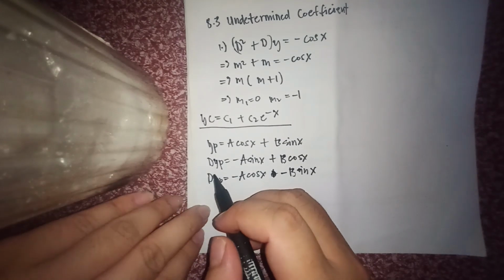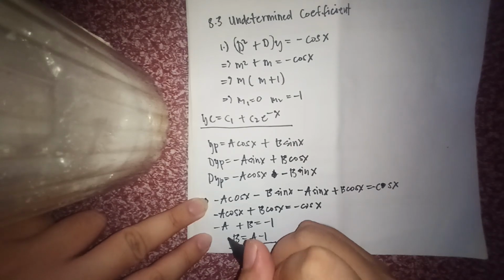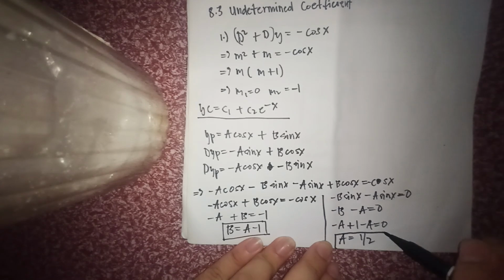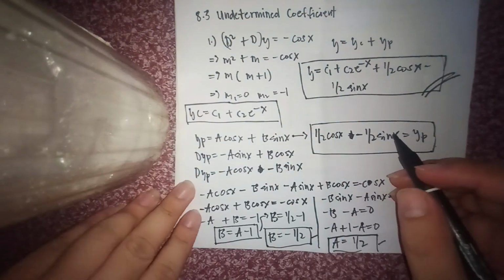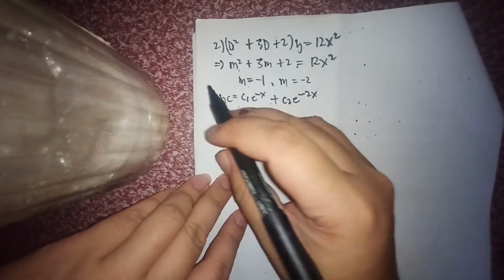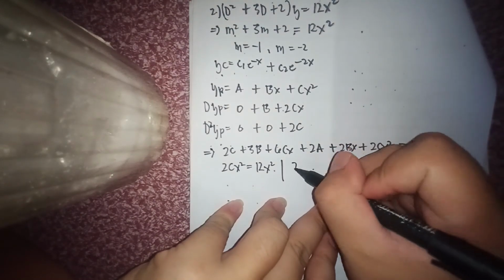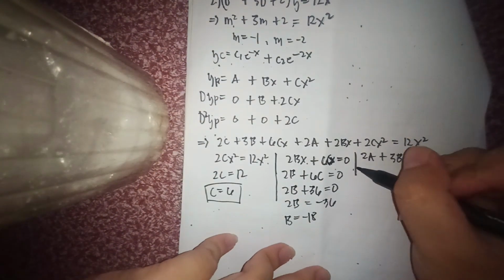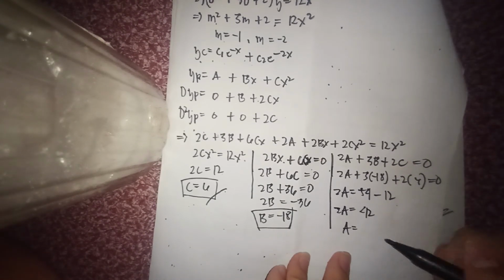Caracena 8.3 || Undetermined Coefficient Prob #1 & #3 || 2BSEcE-A